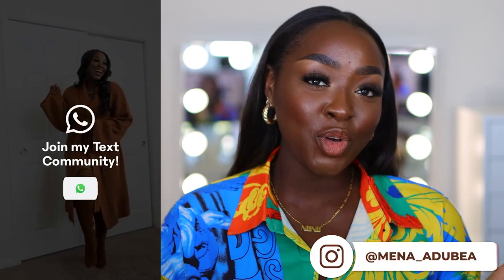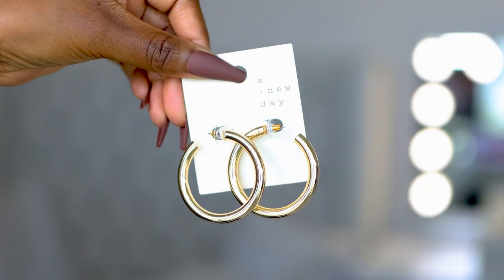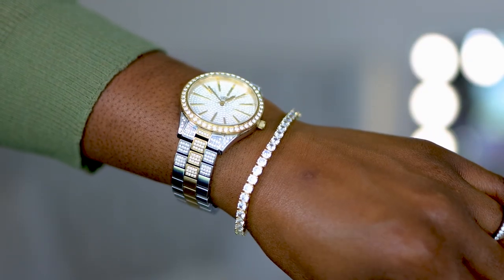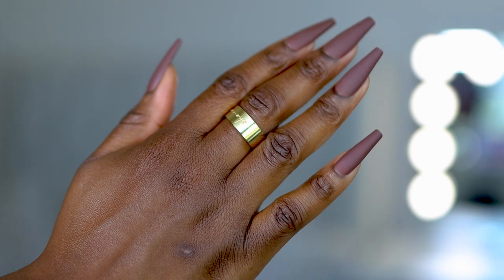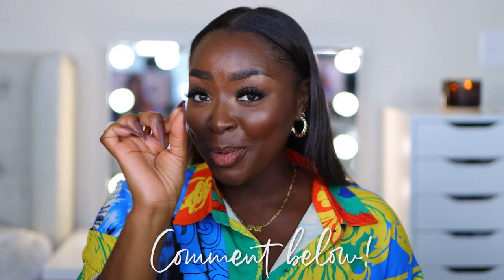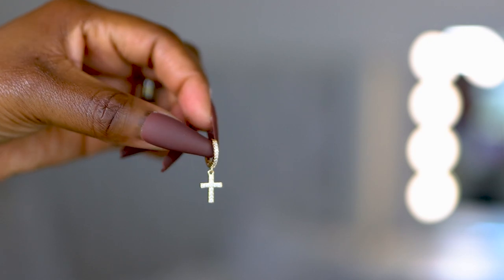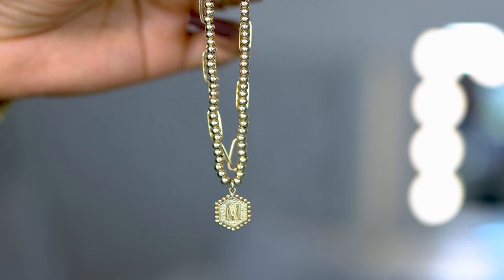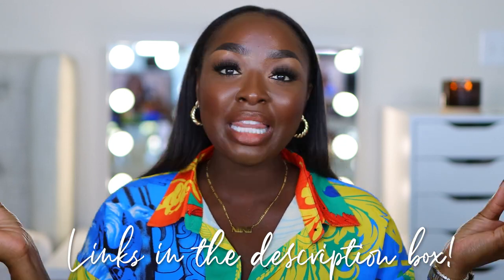AFFORDABLE JEWELRY EARRINGS NECKLACE BRACELET THAT YOU NEED! AMAZON TARGET JBW WATCH | Mena Adubea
I love a good mix of high end and low end jewelry, esp if it LOOKS like luxury! Come on!

⋙ Top (2x)
⋙ Hair: Silk Press - All Mine!
⋙ Large Rope Hoop Earring:
⋙ Jewelry Stackble Trays

TARGET (Brand: A New Day)
⋙ Twisted Texture Hoop Earring
⋙ Thick Hoop Earring
⋙ Multi Tube Hoop Earring

JBW Watch
⋙ Ladies 34 Cristal Watch

AMAZON
⋙ Tennis Bracelet (7.0 in, Yellow Gold)
⋙ Twisted Rope Hoop, Small
⋙ 3 Pair Small Huggie Hoop Earrings Set
⋙ Dainty Huggie Hoop Earring
⋙ Thick Chunky Huggie
⋙ Dangle Hoop Cross Earring
⋙ Thick Hoop Earring
⋙ SImple Hoop Earring
⋙ Bracelet Set
⋙ Necklace Set
⋙ Solitaire Necklace (forgot to mention, have and love)
Cross Neckace (forgot to mention, have and love)

-- SENDING A PACKAGE? --
Mena Adubea

1 Peter 3: 3 - 4